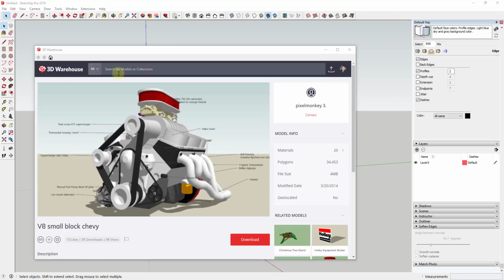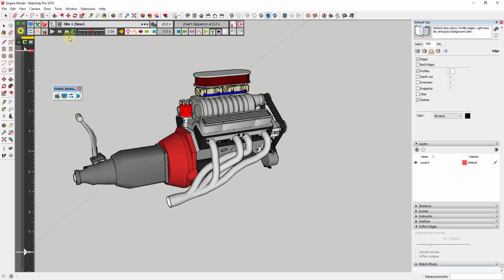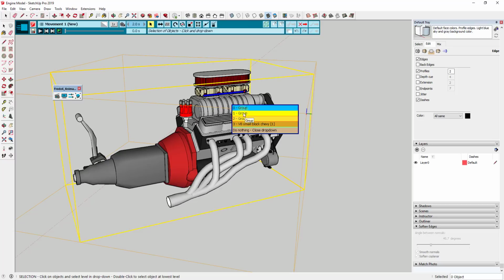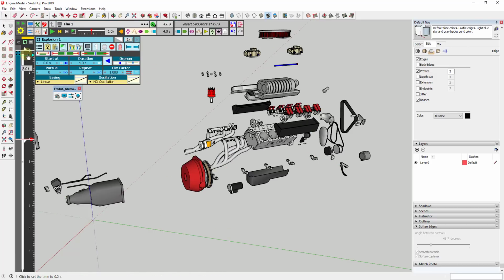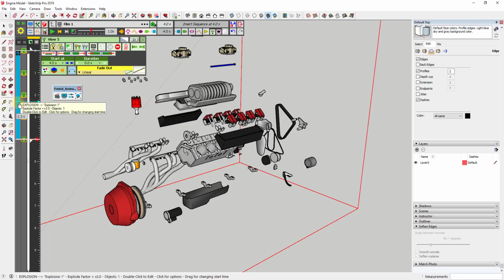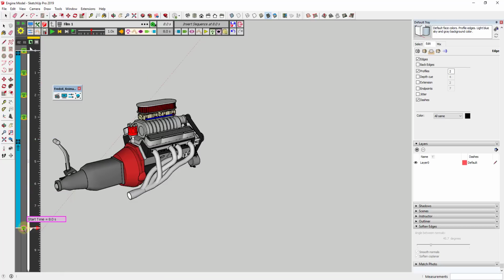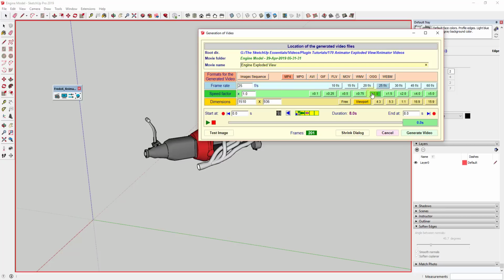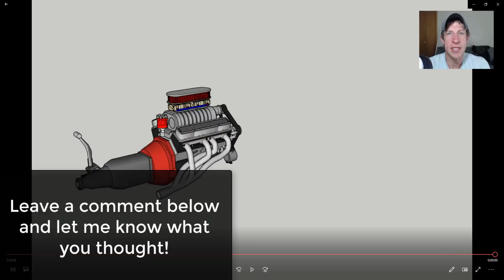Creating an EXPLODED 3D ANIMATION with Animator for SketchUp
In this video, learn to use the extension Animator for SketchUp to quickly create an exploded view animation!